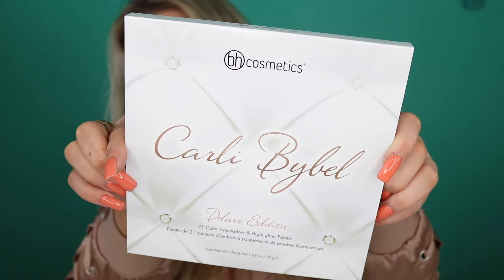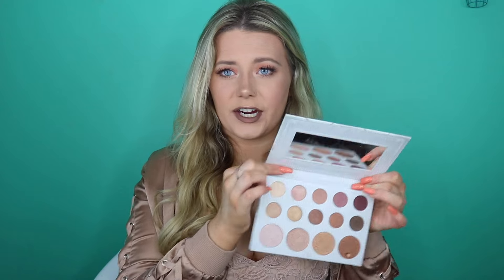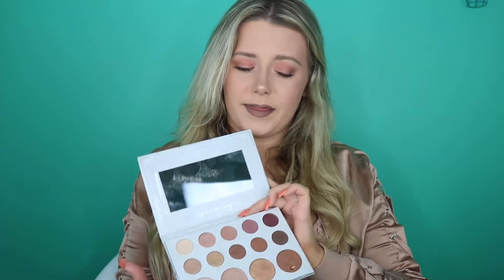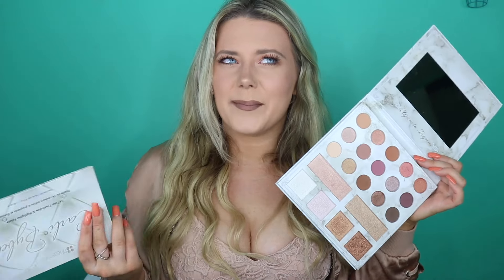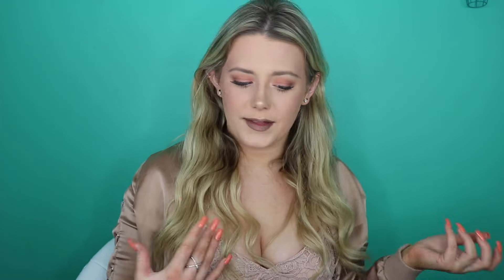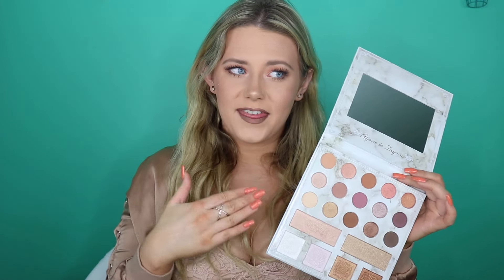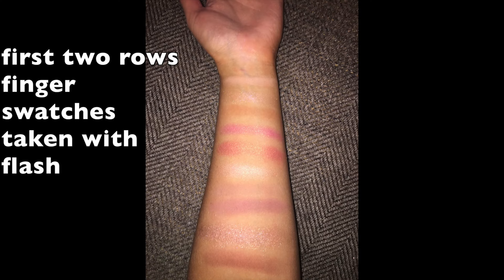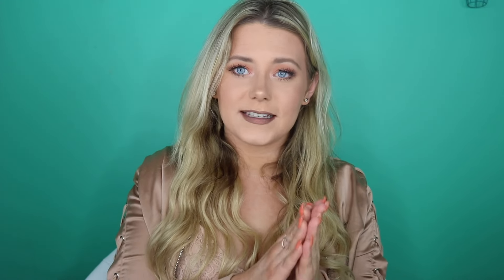NEW CARLI BYBEL DELUXE EDITION PALETTE | Review, Swatches, and Comparison to Original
WATCH IN HD (1080 px) 💋

I hope you enjoy this review/swatches of the Carli Bybel deluxe edition palette!

DRUGSTORE FOUNDATION REVIEWS:
- L'Oreal Infallible Total Cover Review: